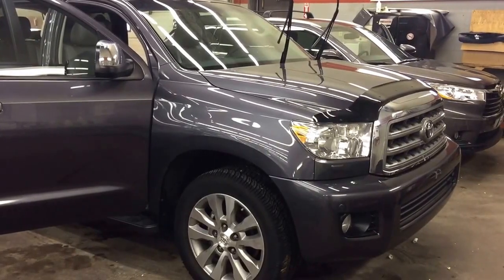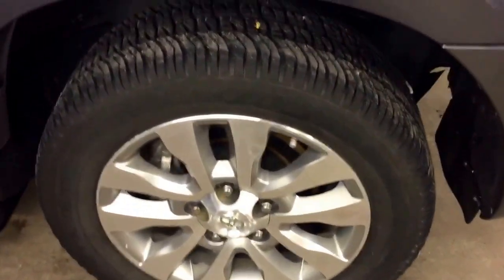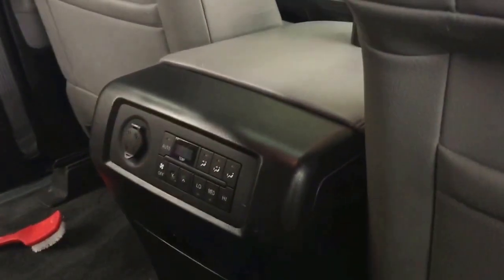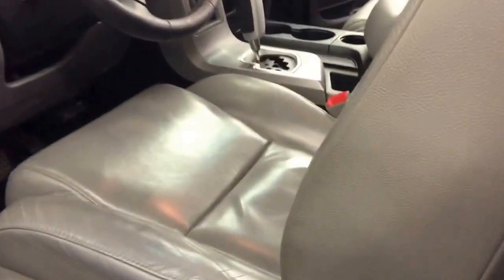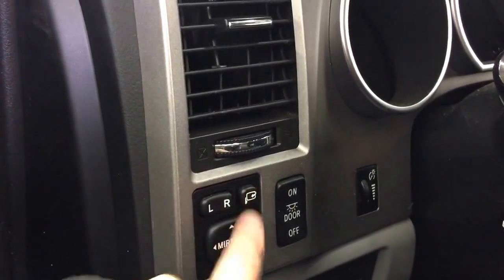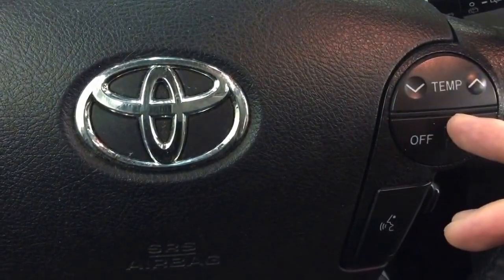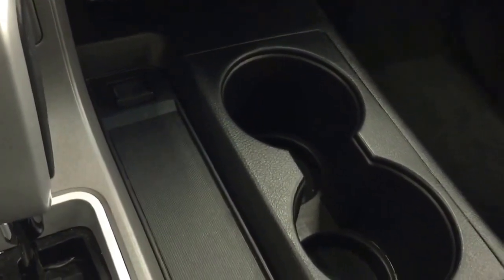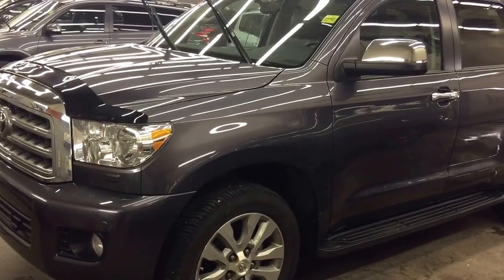2013 Toyota Sequoia Limited (1661827A)